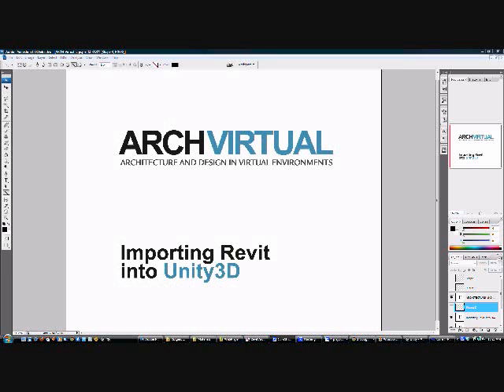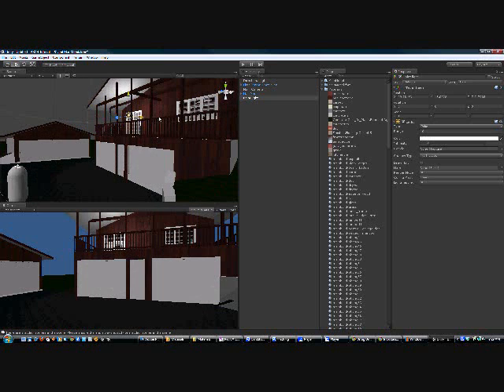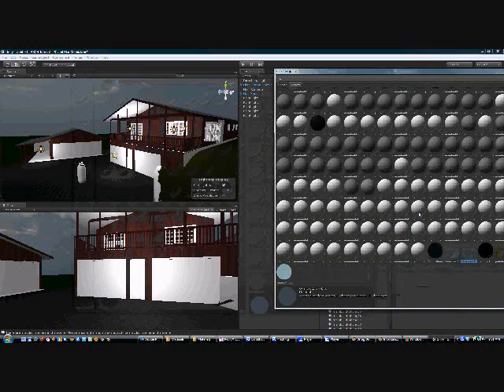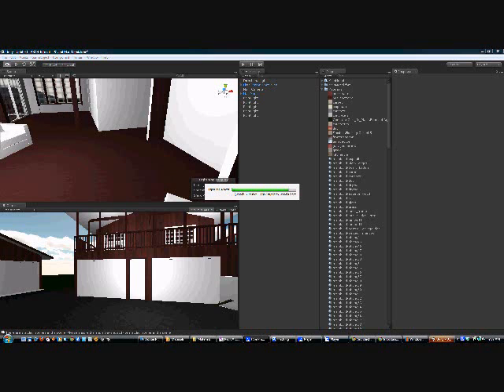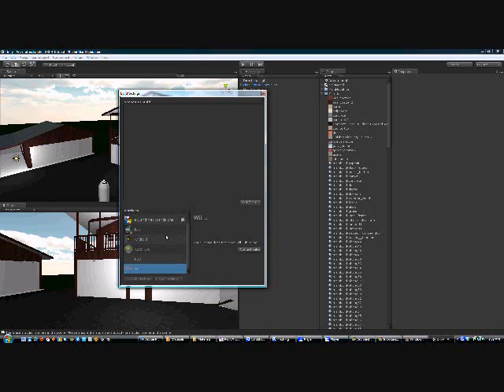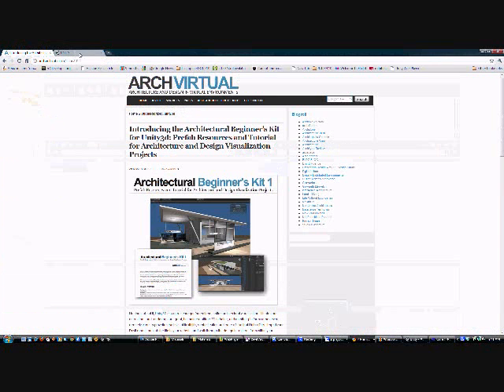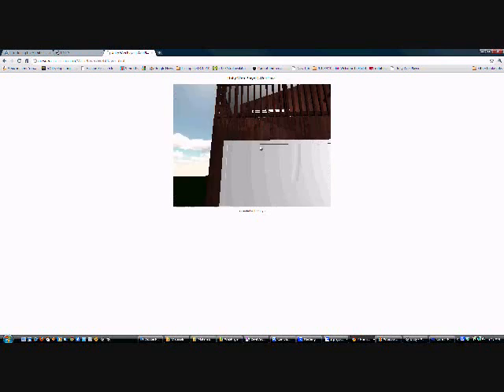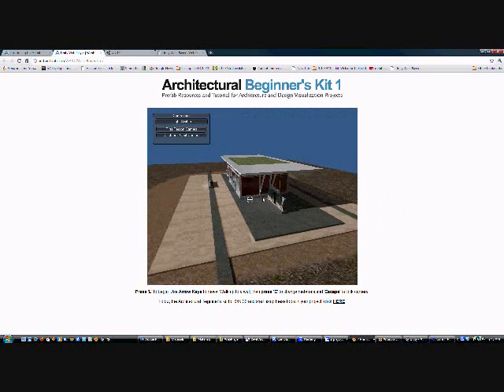Importing Revit Architecture into Unity3D Tutorial - PART 2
This is a tutorial describing the basic steps involved with importing Revit Architecture model into Unity3D for realtime, online architectural visualization.

Check out our Architectural Beginner's Kit for additional tutorial documentation, prefabs and resources to help get your Unity3D architecture project started